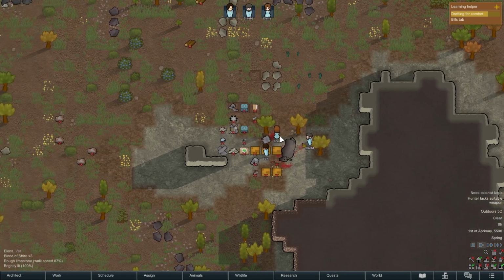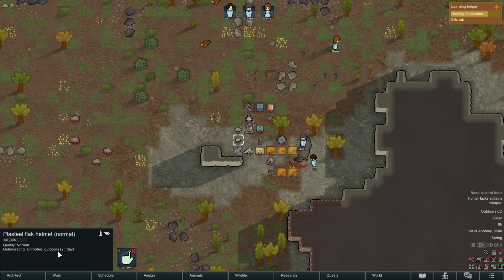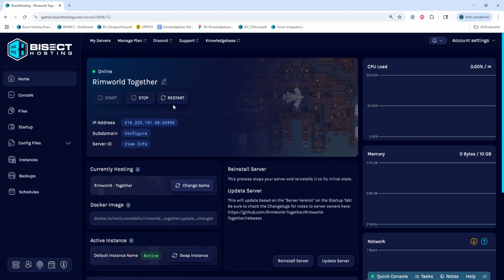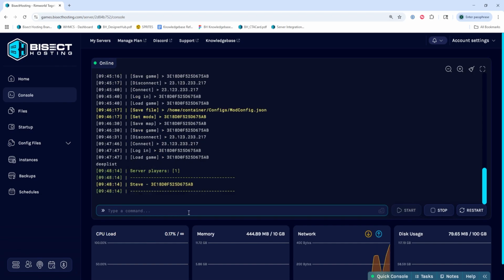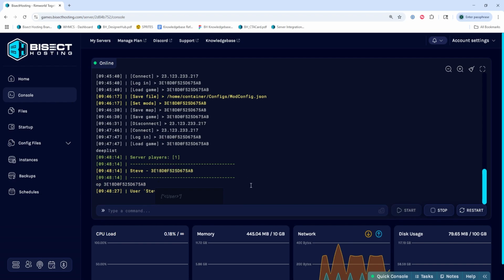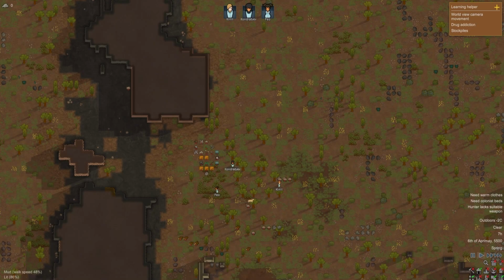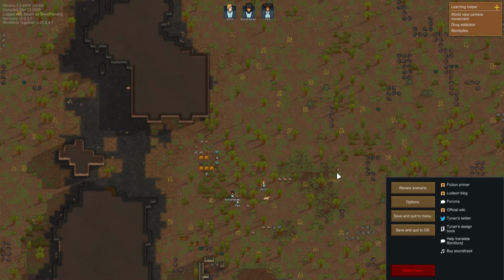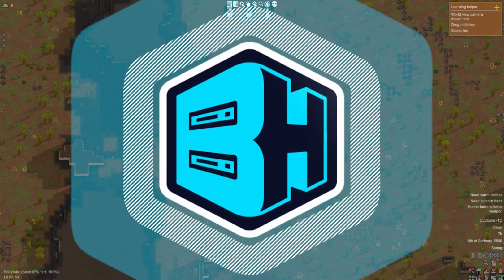How to Add Admins on a Rimworld Together Server!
Learn How to Add Admins on a Rimworld Server!

TIMESTAMPS:

0:00 Intro
0:17 Console
0:24 Add Admins
0:55 Admin Menu
1:18 Outro